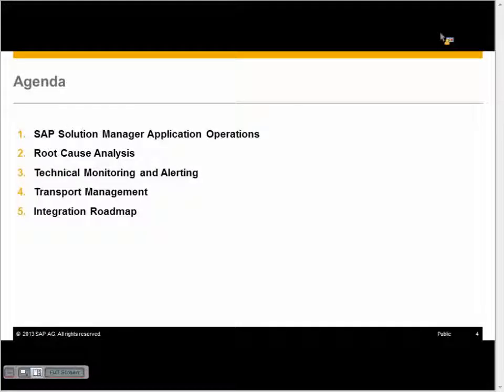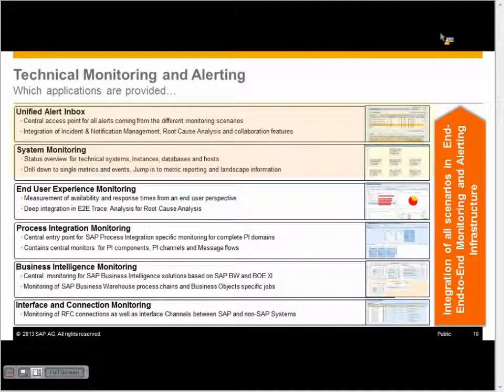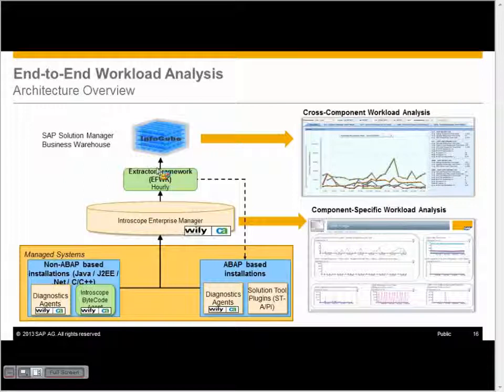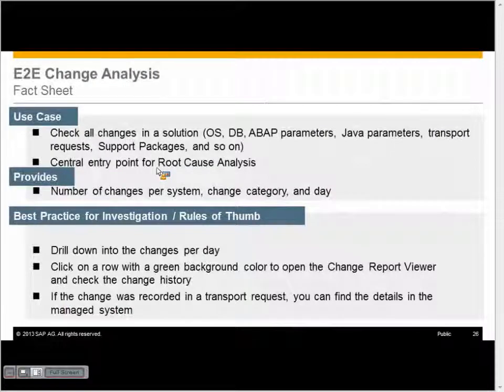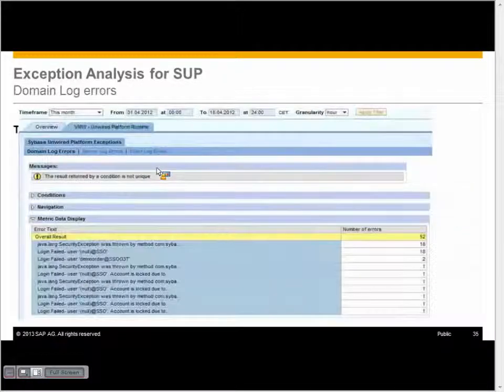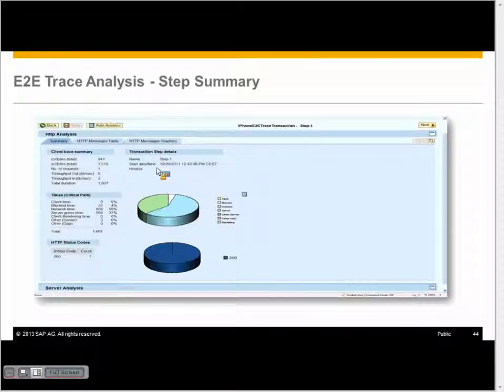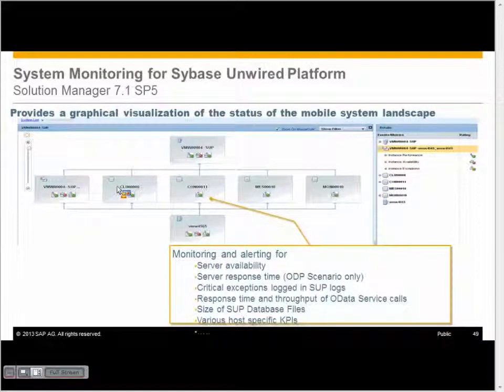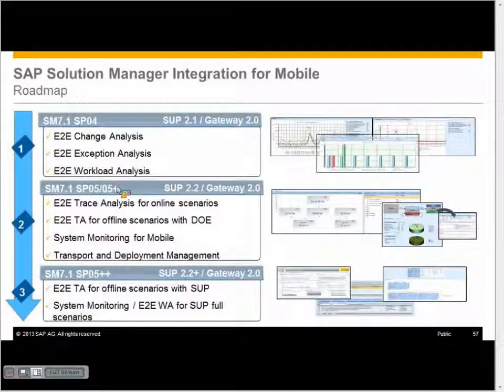Enterprise Scale Mobility with SMP - Monitoring Mobile Landscape with Solution Manager & Wily Intros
Enterprise Scale Mobility with SMP - Monitoring Mobile Landscape with Solution Manager & Wily Introscope